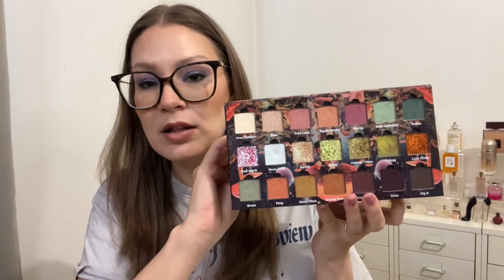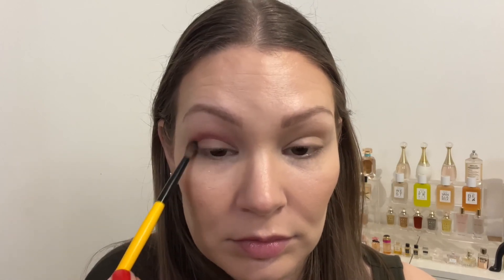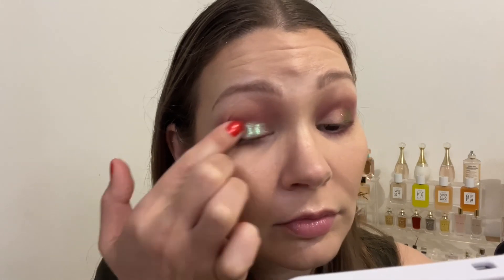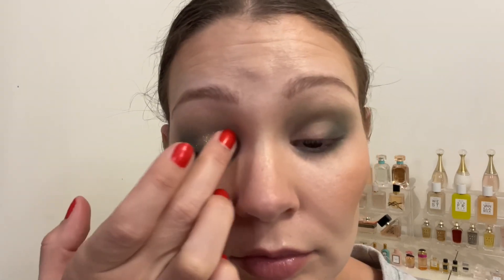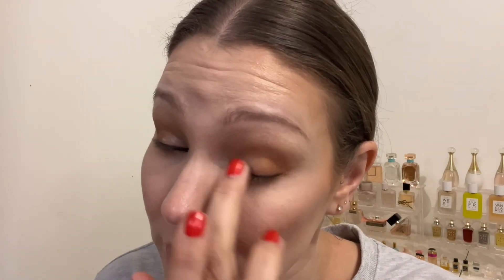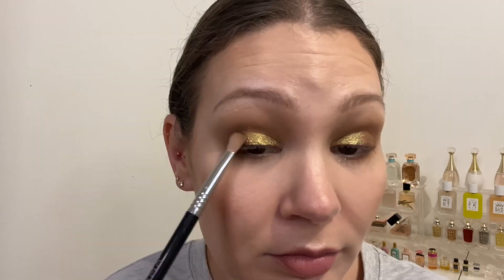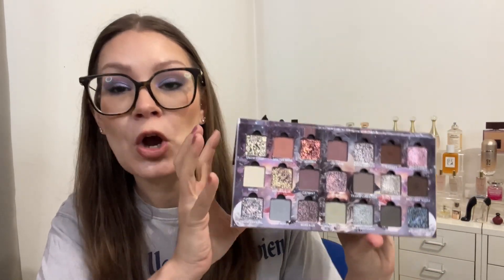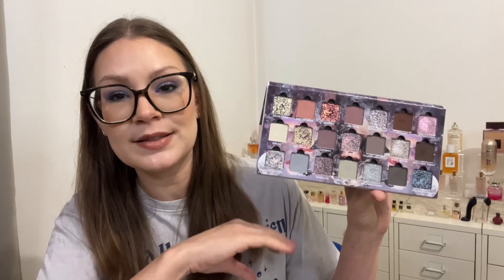THREE LOOKS THREE PALETTES || Ensley Reign // The best indie shimmers?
Hi Everyone! Welcome to todays video where I'll be going over the three palettes I purchased recently from Ensley Reign. Every single palette this brand releases seems to be more and more beautiful so I thought I would put my looks all together in one video. Enjoy!

→ Benefit Boiing Brightening Concealer in 02 Medium
→ Nars Soft Matte Concealer in Vanilla
→ Fenty Bright Fix in 04 Crepe
→ Revlon Illuminance Skin Caring Foundation in 201
→ Makeup Forever HD Twist and Light in Medium
→ Pat McGrath Bronzer in Nude Honey
→ Kiko Sweet Affairs Duo Cocoa Blush (Discontinued)
→ Ensley Reign Lands Of Enchantment
MELISSA * for $$ off
→ Dior Black Eyeliner
→ Anastasia Brow Wiz in Medium Brown
→ Milani Highly Rated Mascara
→ Colourpop Just A Tint in Waikiki

→ Age? 33

00:00 Intro
01:10 Groovy Garden
09:25 Cold Moon
17:25 Lands Of Enchantment
25:20 Thoughts